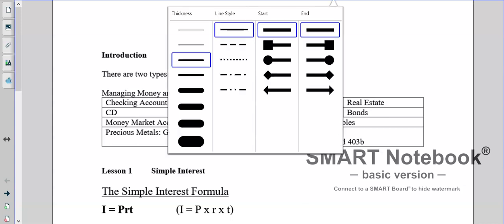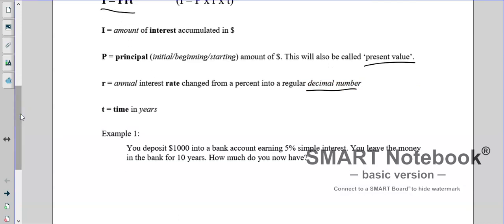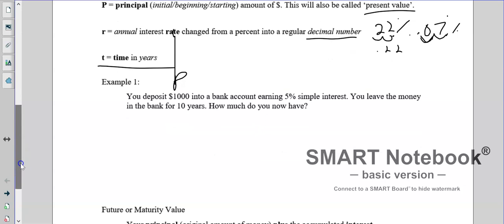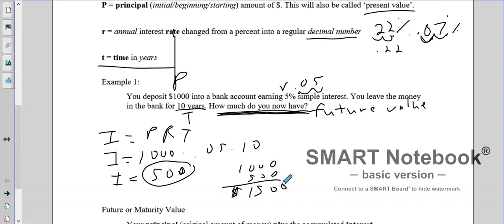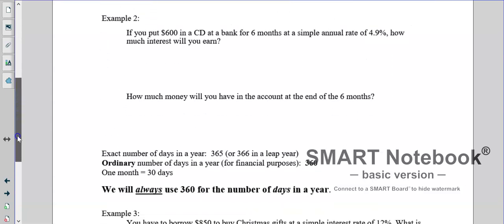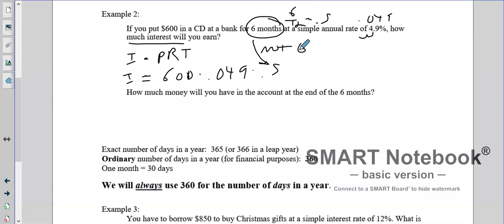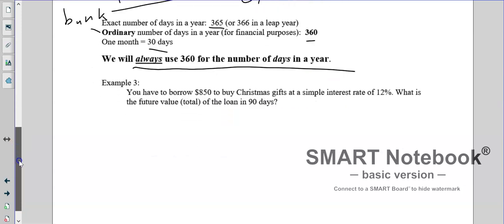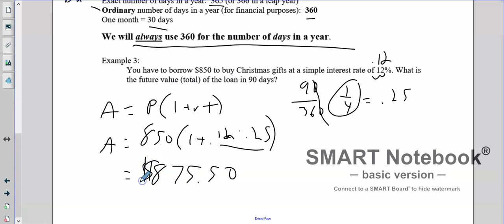Finite unit 3 day 1 notes